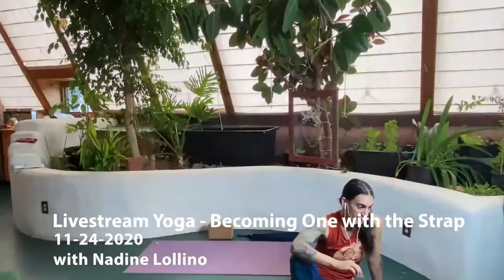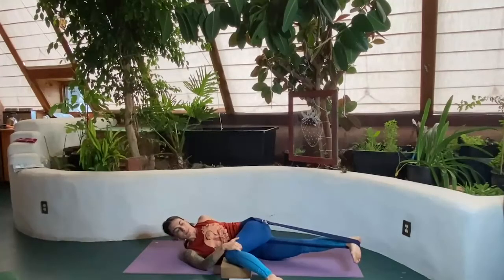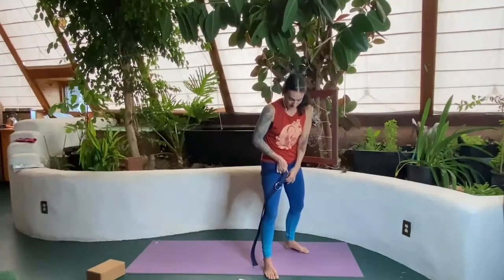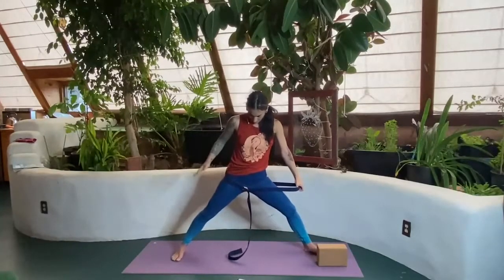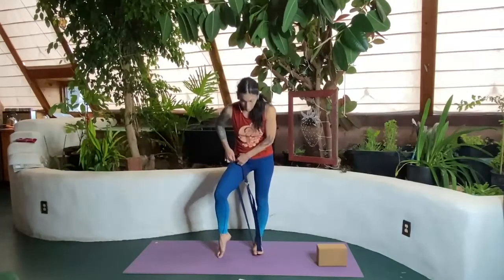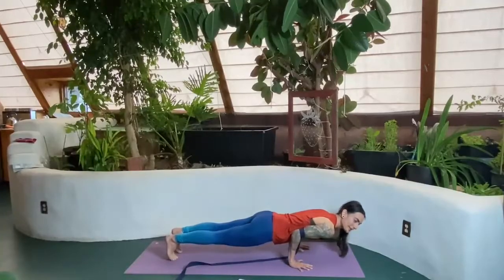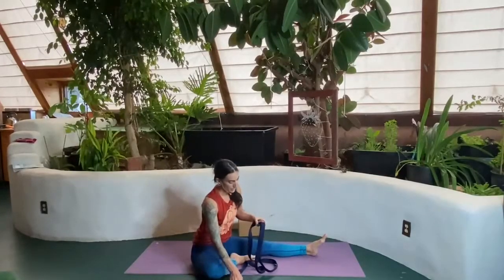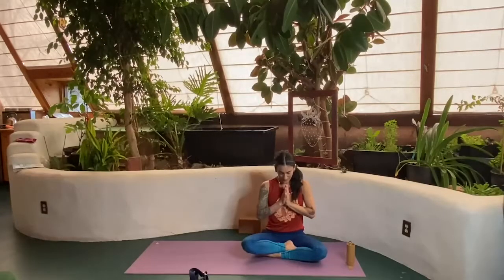Livestream yoga : Becoming One with the Strap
Weekly livestream classes are recorded and shared in a library of all level classes and guided meditations
To register for the whole library and to sign up for livestream classes, join at my website.
This is one of my favorites to teach. An 8 or 10 foot strap is recommended, or link to shorter straps together.
Nadine Lollino
yoga.movementlab.dance